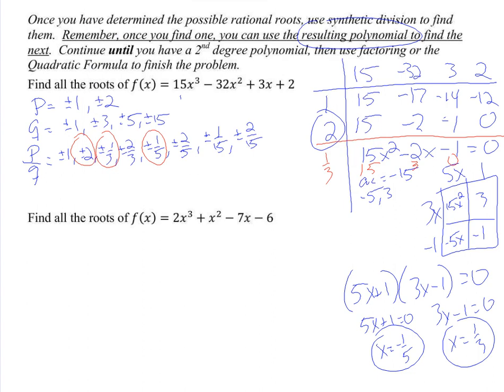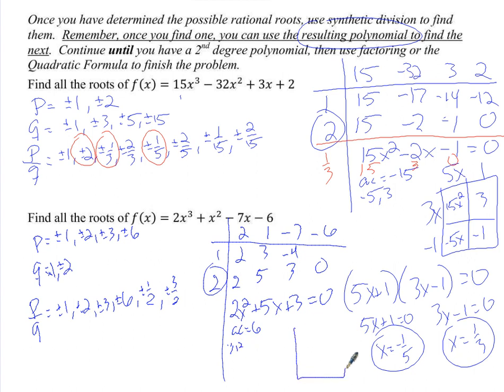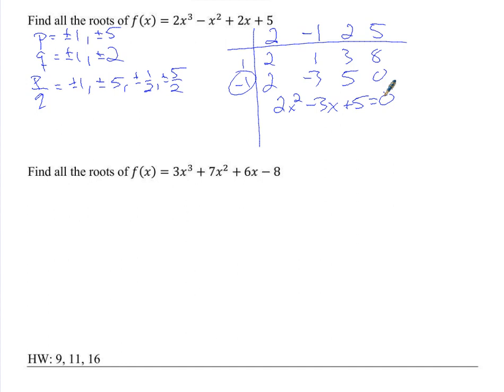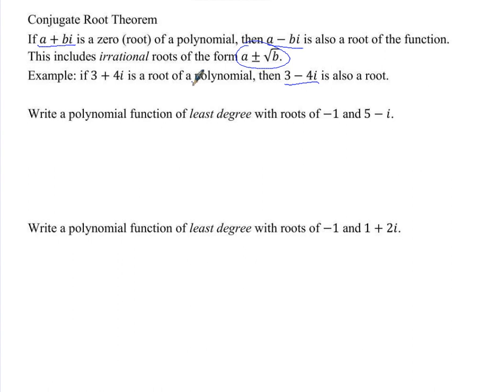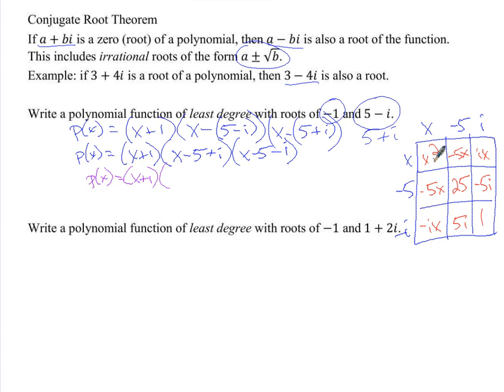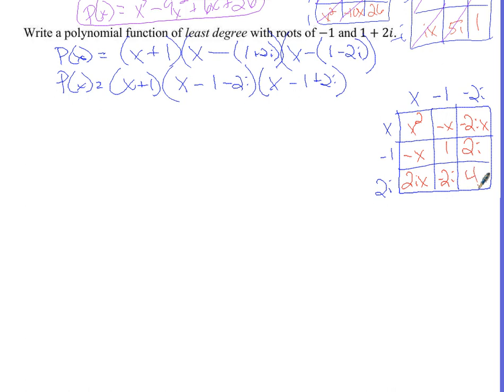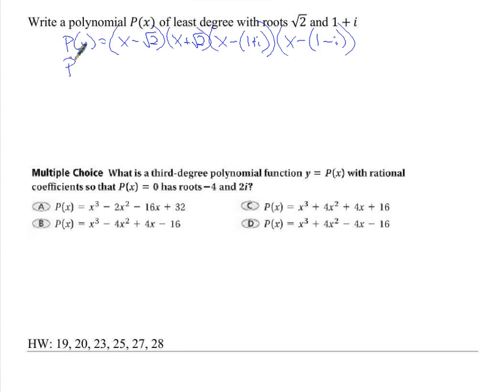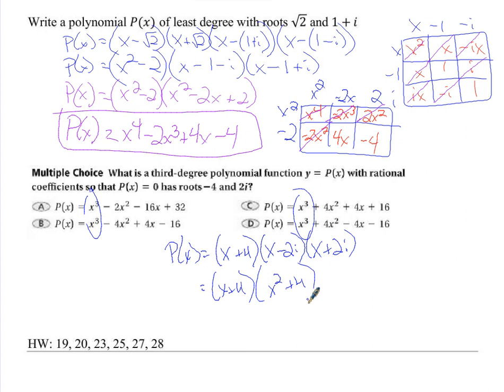A2 5 5 Theorems About Roots of Polynomial Equations part 2